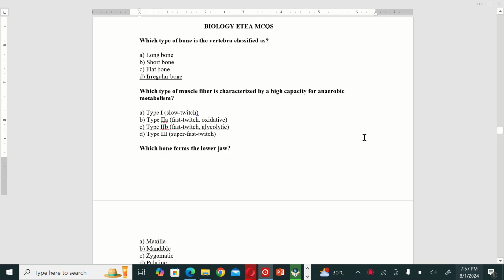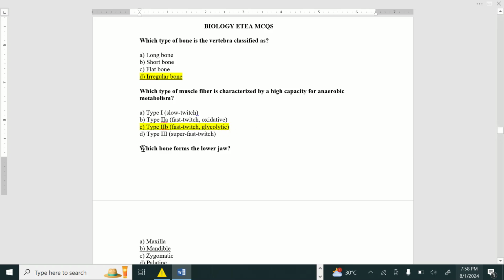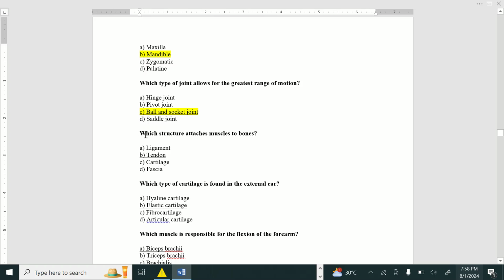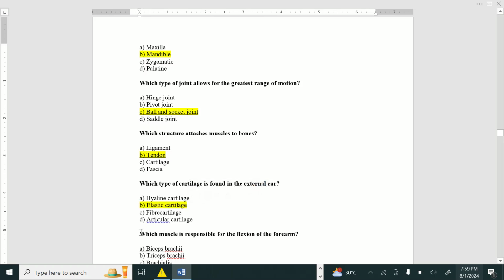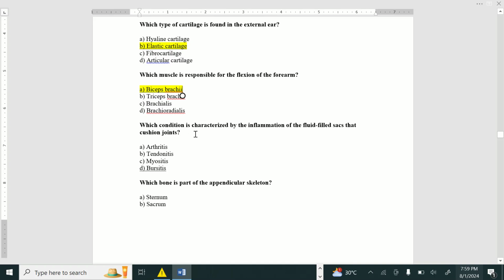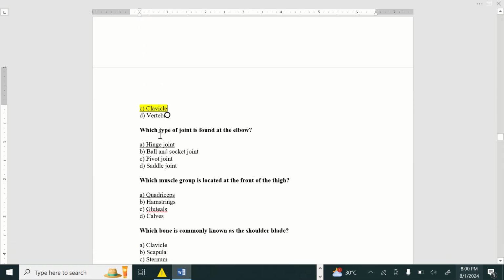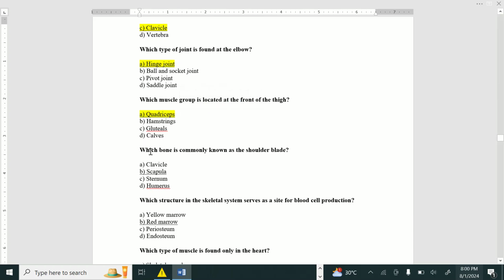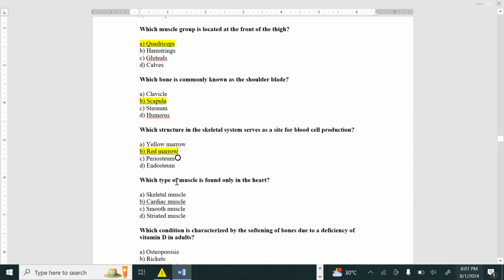Top15 Challenging MDAct biology MCQs /Step-by-Step Guide to MDAct english MCQs/mdcat 2024 latest new